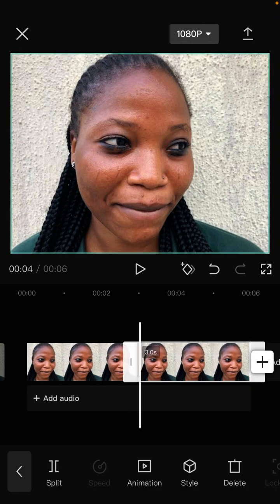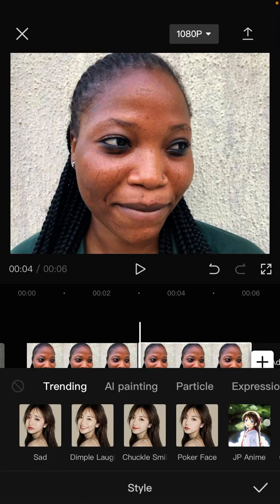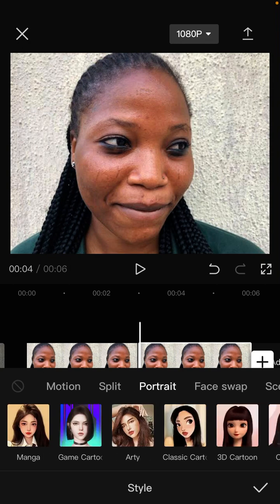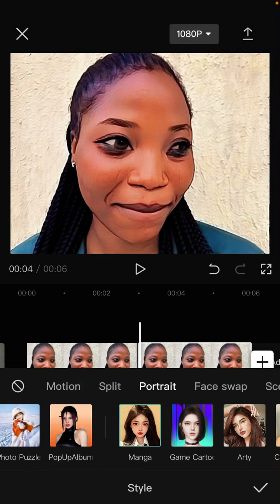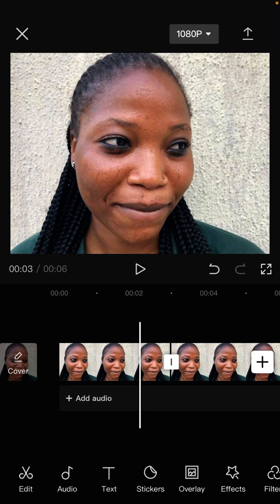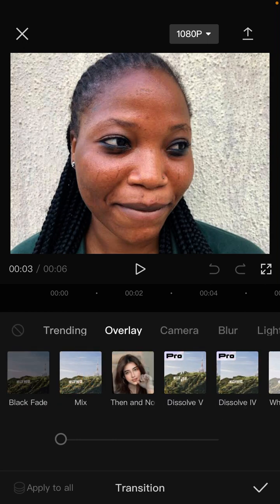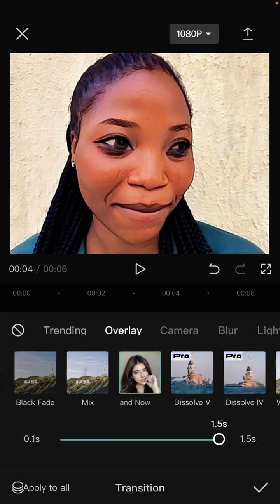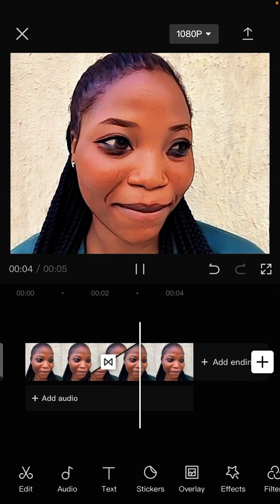How To AI Manga Edit Tutorial In CapCut Apps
This is how you can make AI Manga Edit Tutorial In CapCut Apps.